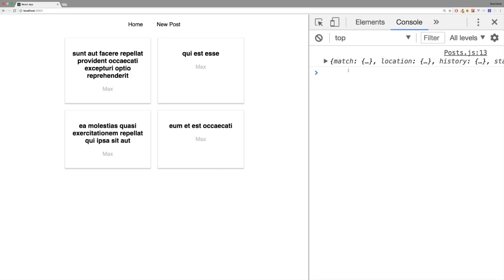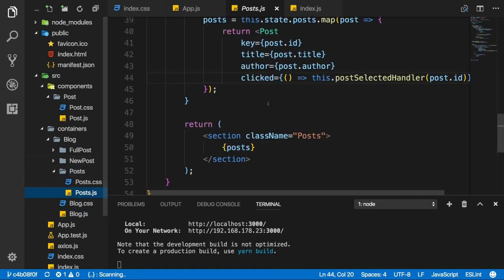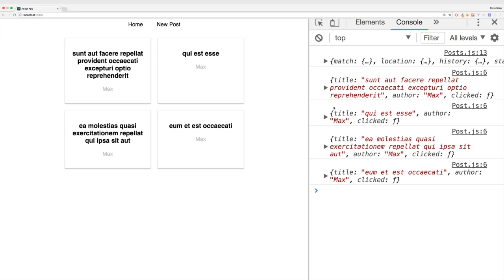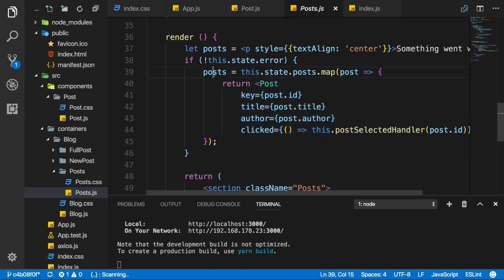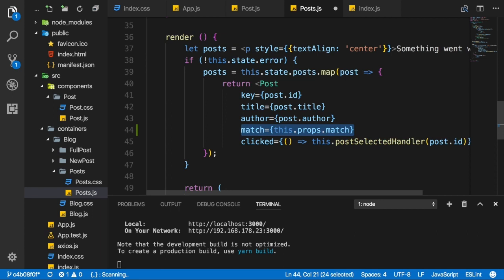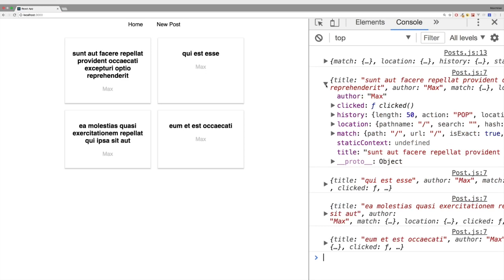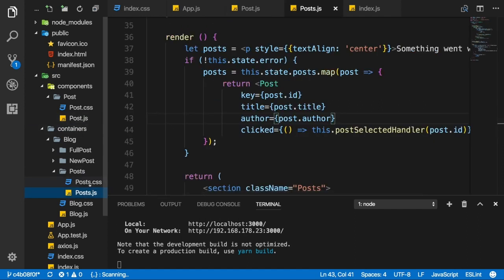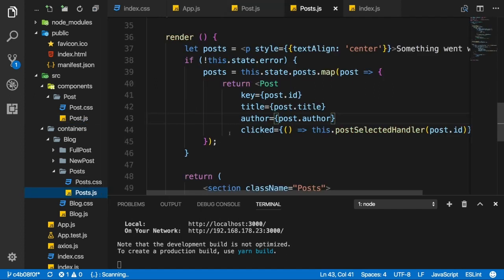routing 11 withRouter hoc to access route props